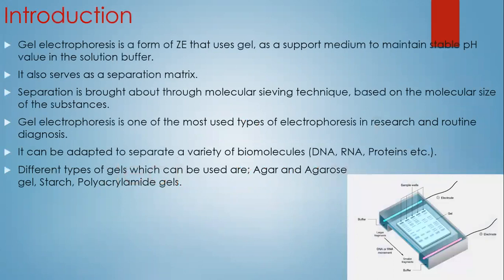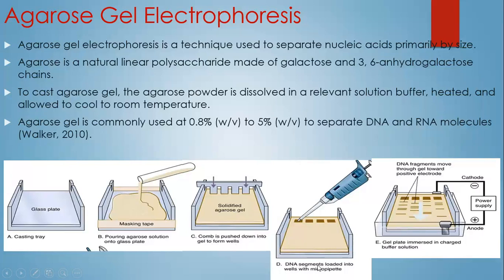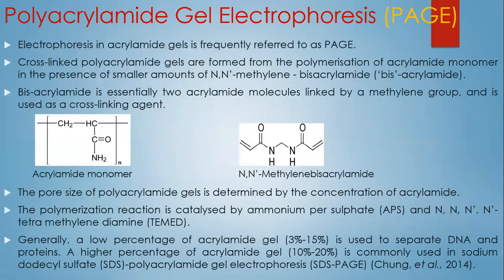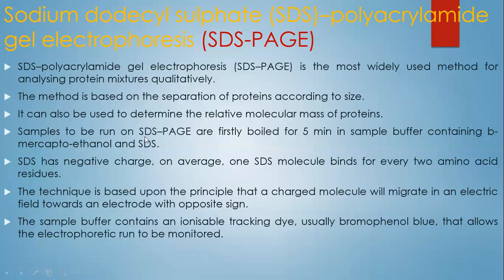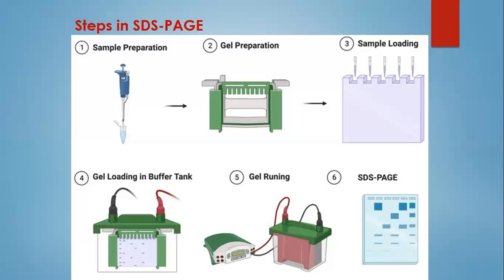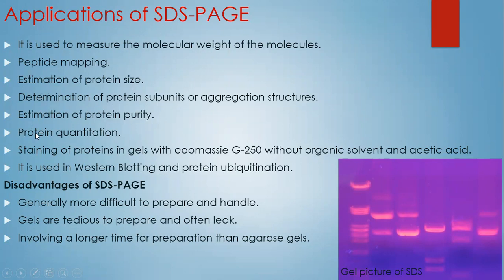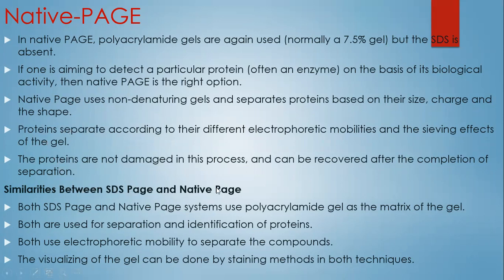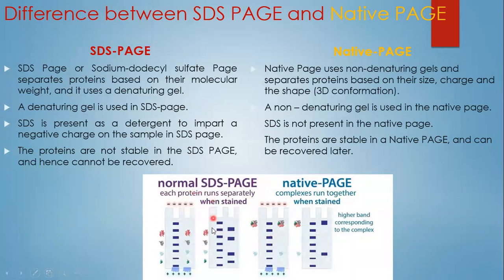Gel Electrophoresis | Agarose Gel Electrophoresis | SDS-PAGE | Native PAGE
Gel electrophoresis is a form of ZE that uses gel, as a support medium to maintain stable pH value in the solution buffer.
It also serves as a separation matrix.
Separation is brought about through molecular sieving technique, based on the molecular size of the substances.
Gel electrophoresis is one of the most used types of electrophoresis in research and routine diagnosis.
It can be adapted to separate a variety of biomolecules (DNA, RNA, Proteins etc.).
Different types of gels which can be used are; Agar and Agarosegel, Starch, Polyacrylamide gels.
Sodium dodecyl sulphate (SDS)–polyacrylamide gel electrophoresis
Native-PAGE
Difference between SDS PAGE and Native PAGE